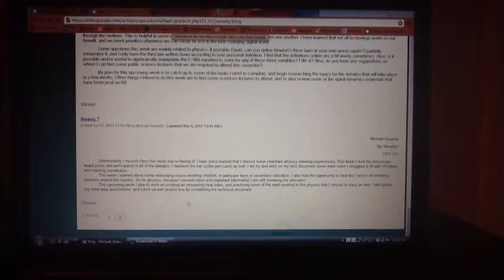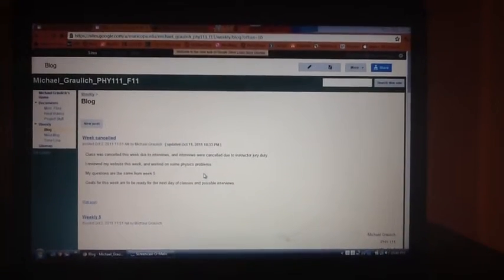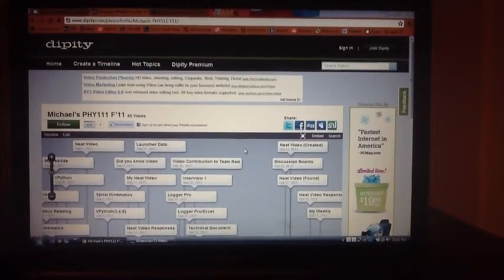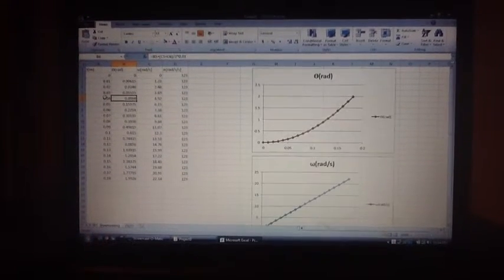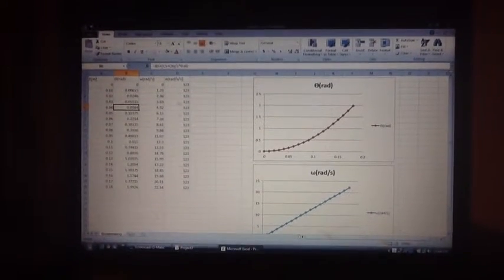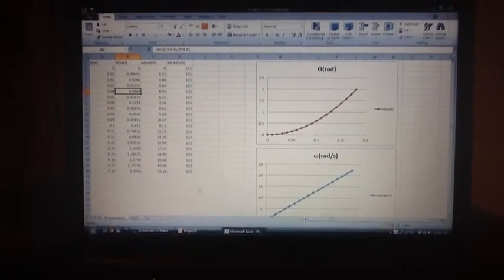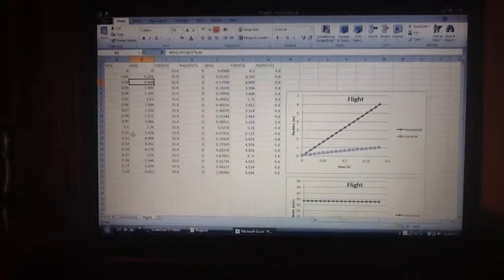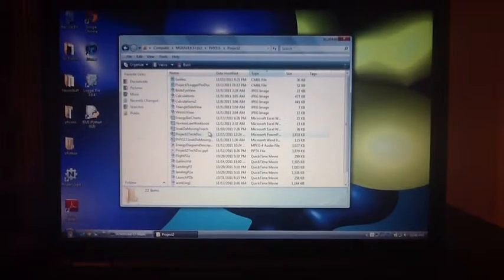Graulich EOS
description